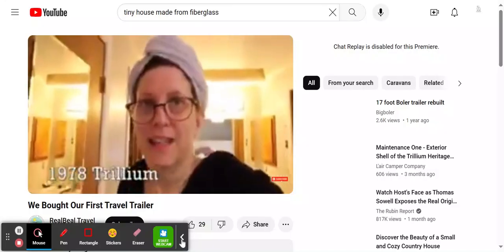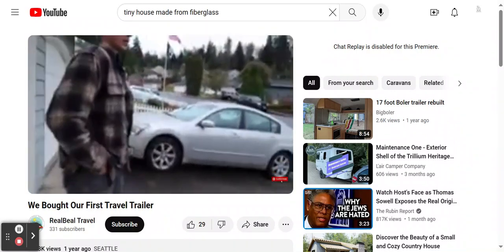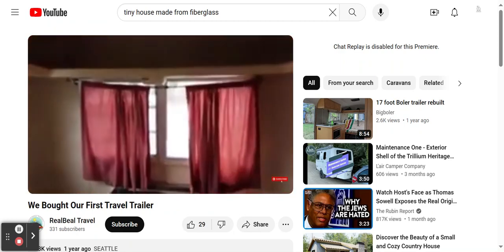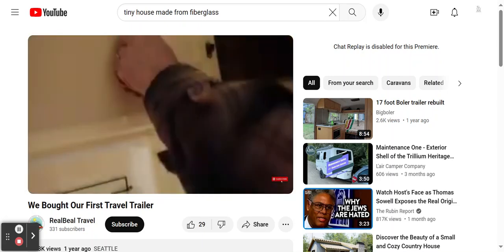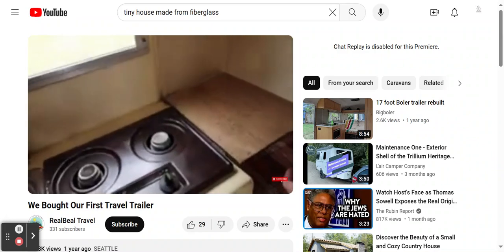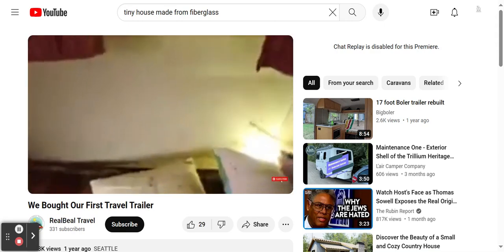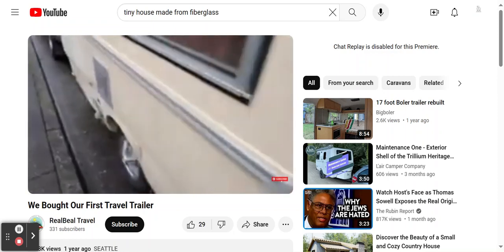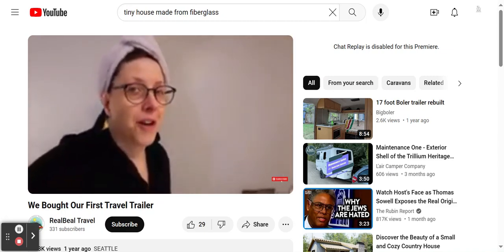We Bought Our First Travel Trailer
A used travel trailer made of fiberglass!

I provide individuals and families with information about how they can
find and purchase affordable and alternative housing!

This edited video was originally uploaded to the RealBeal Travel channel!